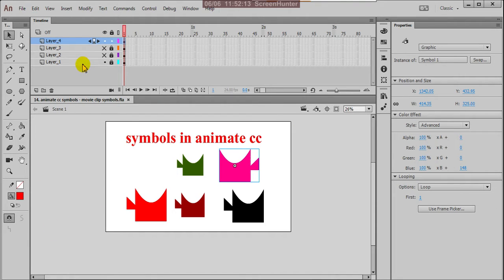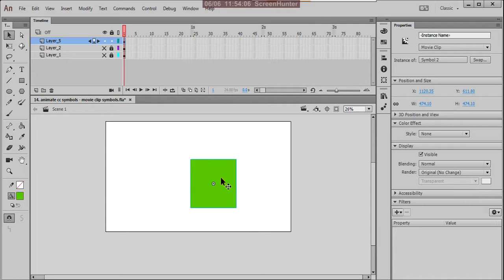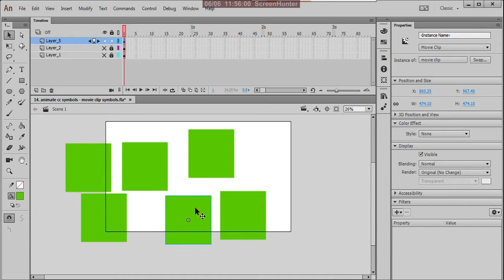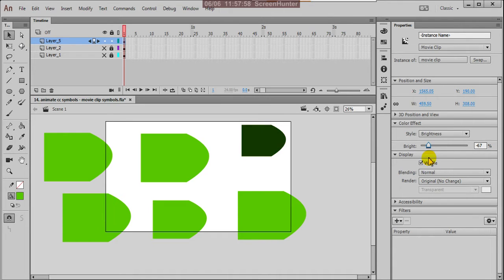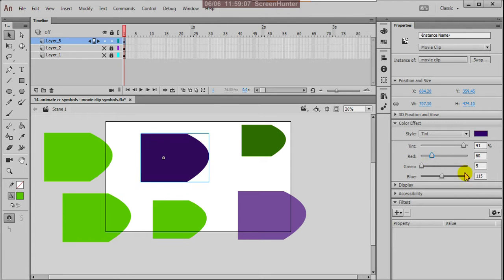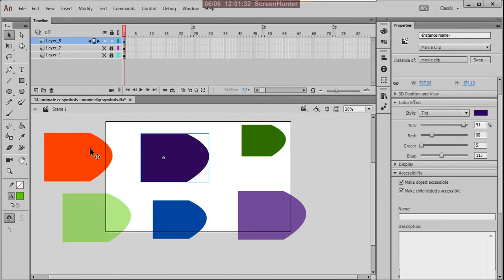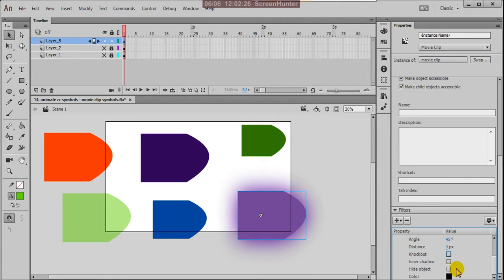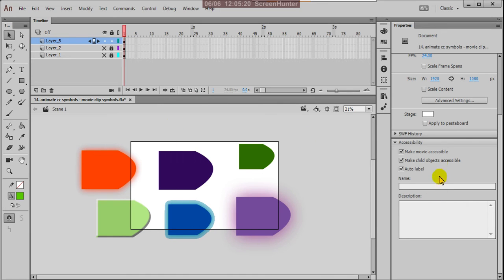14. animate cc symbols - movie clip symbols